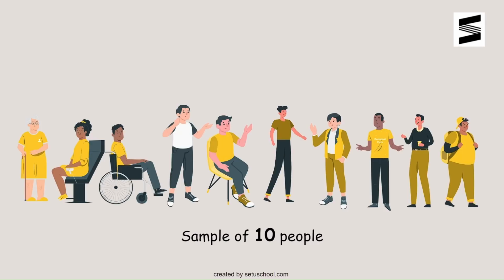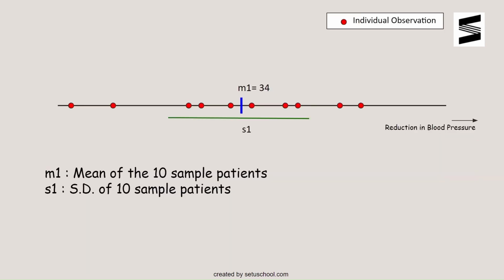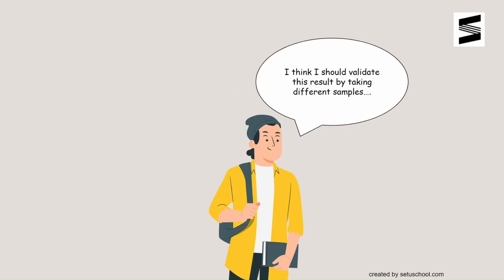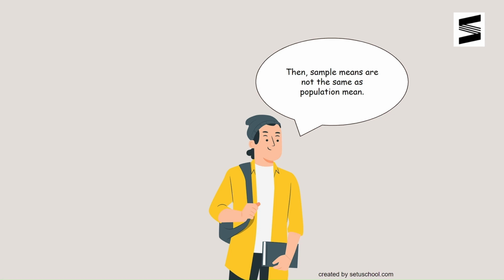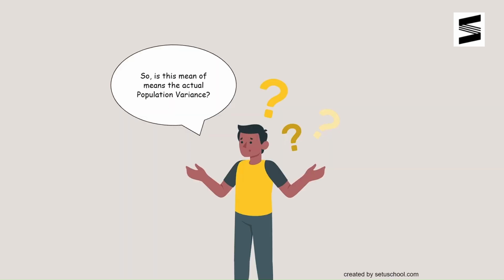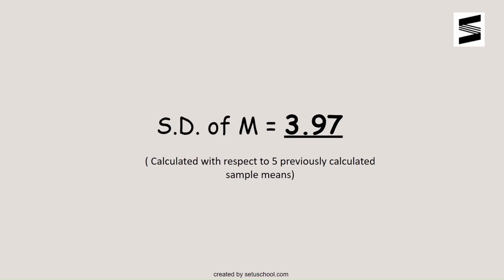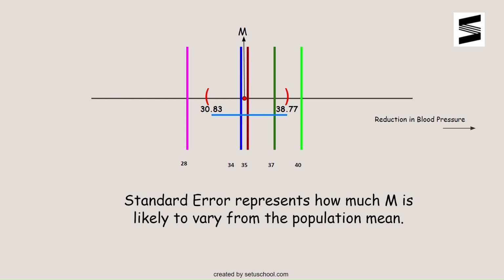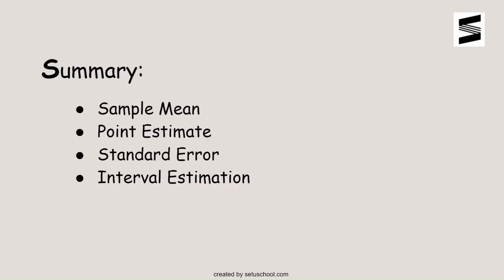Navigating The Standard Deviation & Standard Error Maze || Episode - 7 || SETU SAMBODHI Seris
📊Discover the crucial distinctions between these two statistical measures that often cause confusion.

🎯In this video, we explore the fundamental roles of standard deviation and standard error in quantitative analysis.

💡Uncover practical examples illustrating when to use each measure and why they matter in statistical analysis. Whether you’re a student, researcher, or data enthusiast this video is your guide to enhancing your statistical literacy.

If you want to dive deep into the world of data_science and know more,

If you want to continue and learn about different topics of the data world, here is a link to the full Sambodhi playlist.

In SETU Sambodhi Series, we embark on a journey to demystify complex subjects such as Statistics, Linear Algebra and Machine Learning.

The mission of Sambodhi series is to provide clear and concise explanations using real life scenarios or examples to the frequently asked questions  and important topics that learners often encounter on their educational voyage.

We believe in simplifying the complex. Our videos break down intricate concepts into easily digestible pieces, ensuring that learners of all levels can grasp the fundamental principles.

Learning is most effective when it is relatable. Our videos incorporate real-life examples and incidents to illustrate abstract concepts.

The SETU SAMBODHI SERIES is your ticket to fully understand topics around statistics, computer science, mathematics.

Let's unlock a future of limitless possibilities, together.